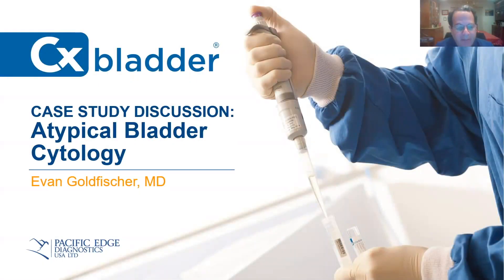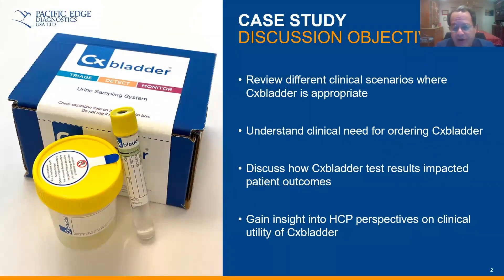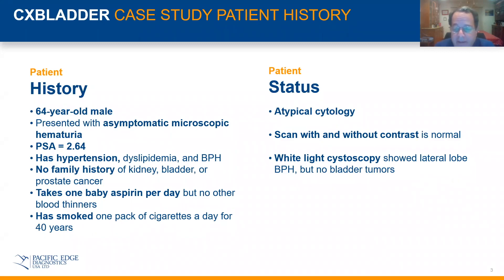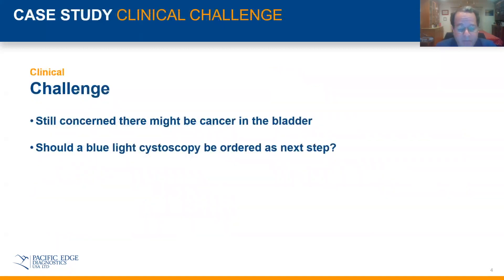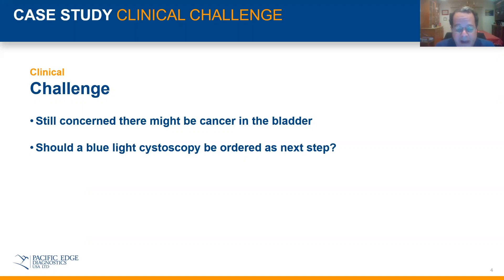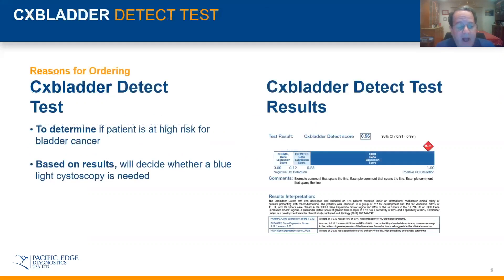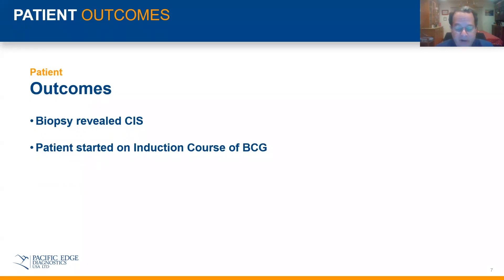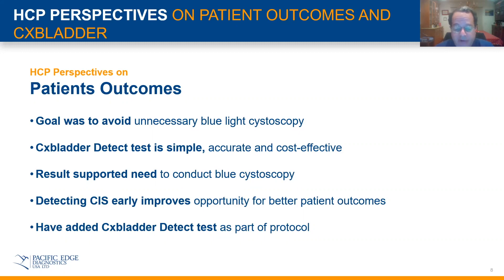Use of Cxbladder in Adjudicating Atypical Bladder Cytology | Case Study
Case study discussion from our recent Virtual Dinner Program event: Use in Adjudicating Atypical Bladder Cytology

Presented by Evan Goldfischer, MD

Cxbladder is a non-invasive genomic urine test designed to detect or rule out bladder cancer in hematuria patients, and those being monitored for bladder recurrence following treatment.

- Accurate rule out, reducing the need for further invasive procedures
- Resolve atypical cytology and equivocal cystoscopy
- Improve overall detection accuracy

Cxbladder is covered by Medicare, and comes with the option of patient in-home sampling to simplify and streamline the bladder cancer testing process.